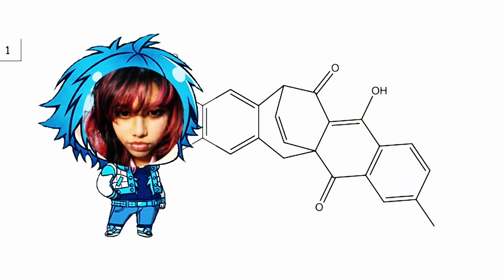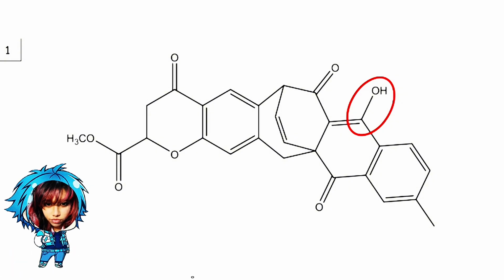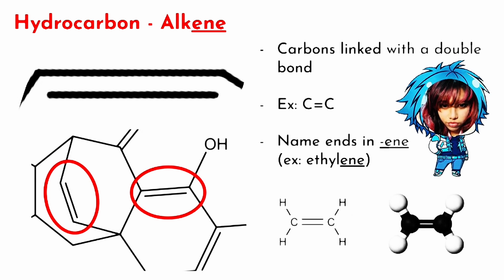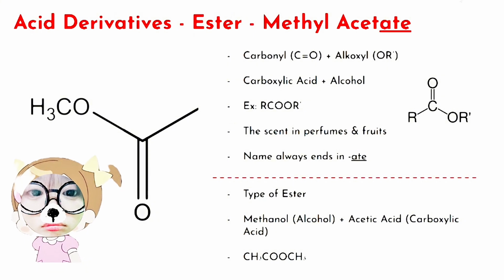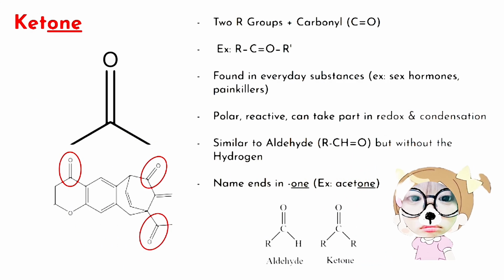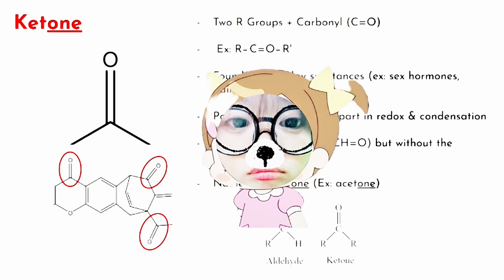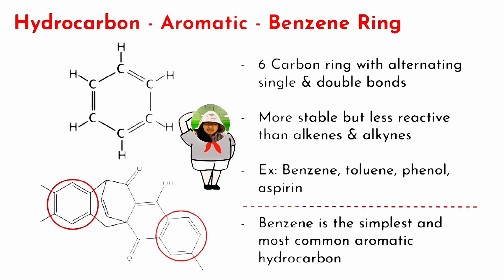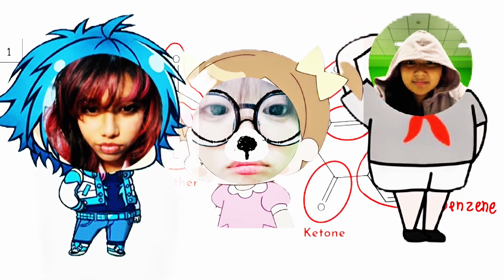Group 1 - Maya, Rainey, Ilin